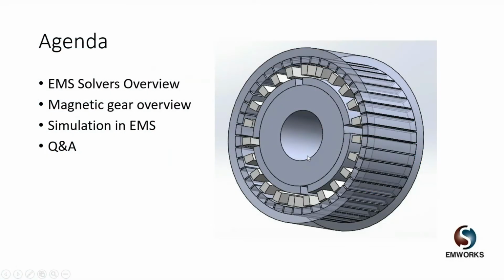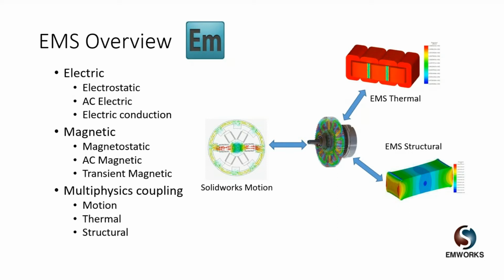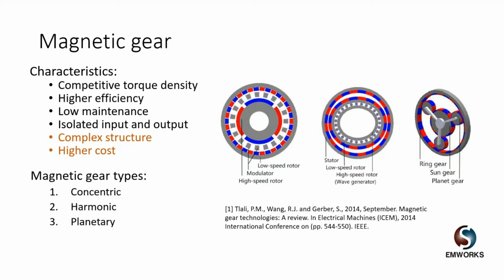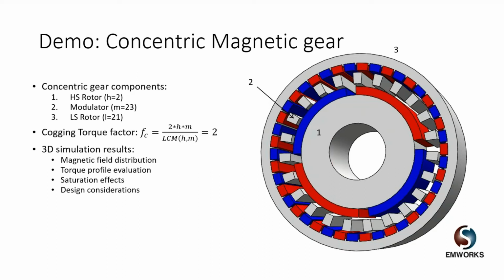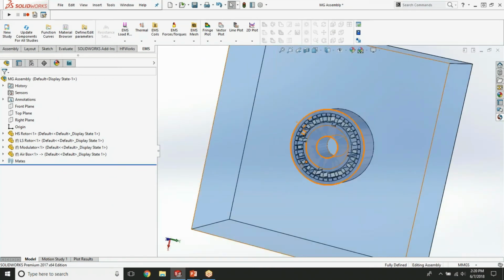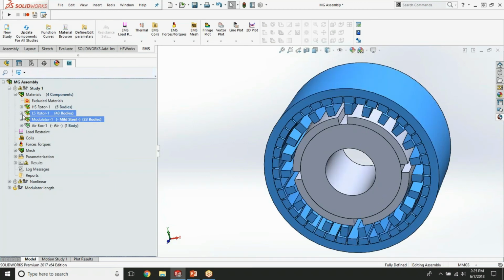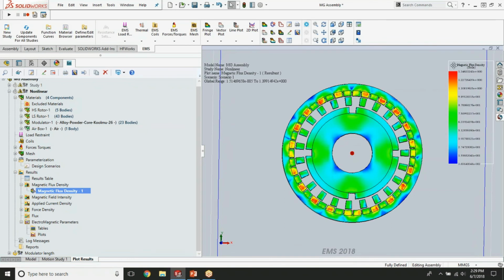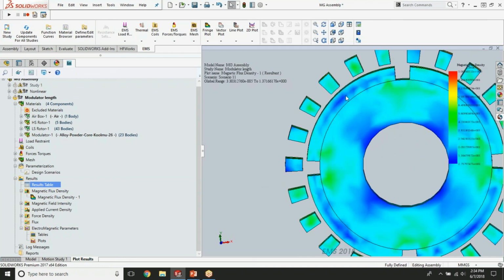[Webinar] - Magnetic Gear Simulation in EMS for SOLIDWORKS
Although mechanical gearboxes are the standard solution for torque transmission, they come with efficiency limitations and require a substantial maintenance. In comparison with its mechanical counterpart, magnetic gears offer the isolation between input and output, higher efficiency and reliability. EMS and SOLIDWORKS build a great environment for design and optimization of electromagnetic mechanisms, enabling you to instantly upgrade your design based upon the simulated performance. In this webinar, we'll show you how EMS can be used to evaluate the performance of a magnetic gearbox, namely in terms of the torque capacity and iron losses.